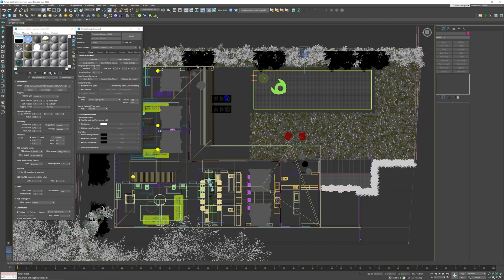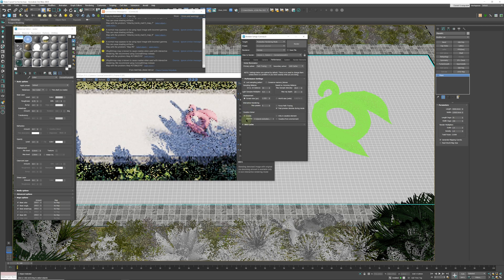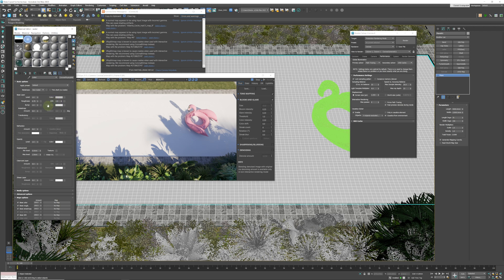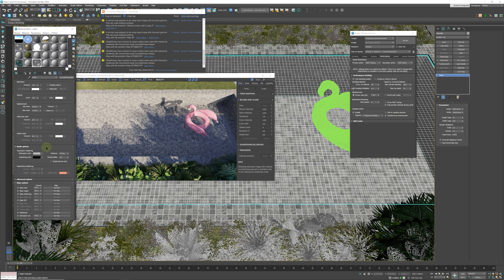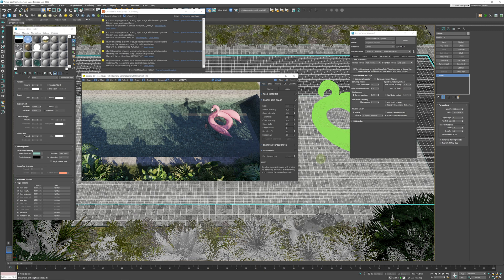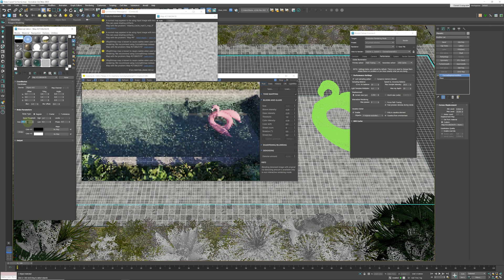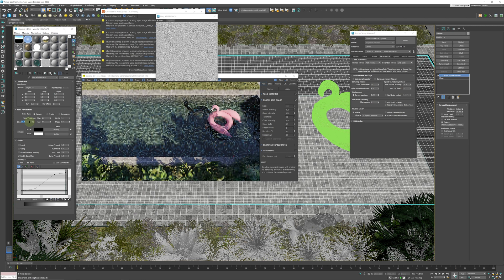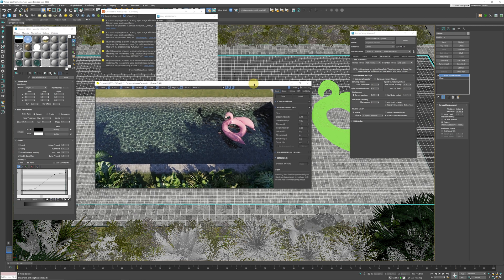Amazing 3ds Max Swimming Pool Water Material With Caustics In Corona Render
A fast introduction to creating a water material in 3ds max 2023

 Best place to find art books and inspirational books that can help you become a better artist.